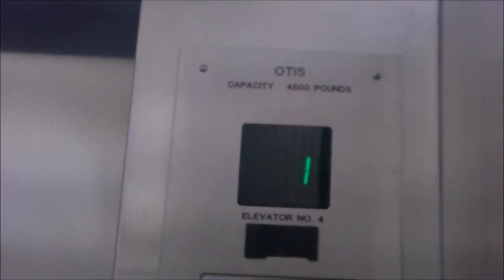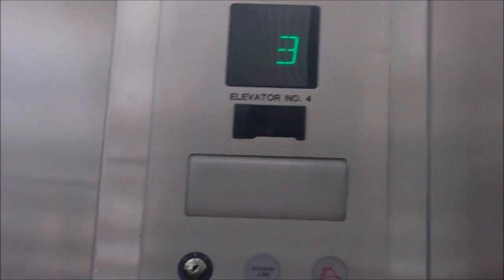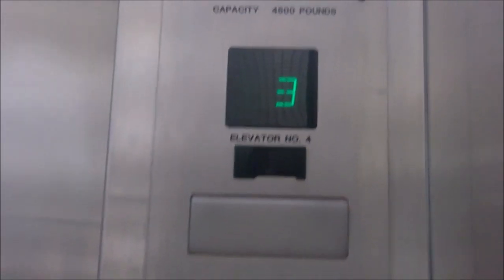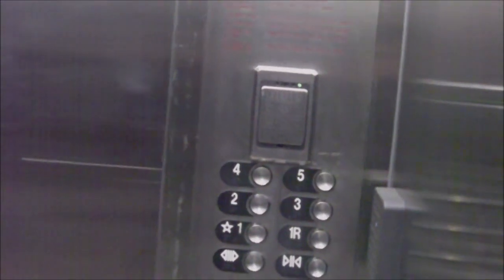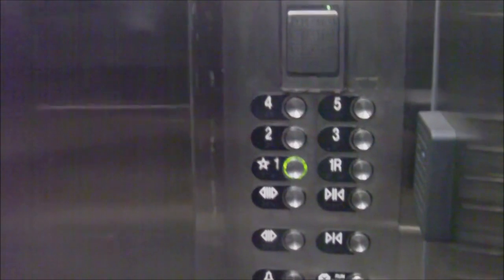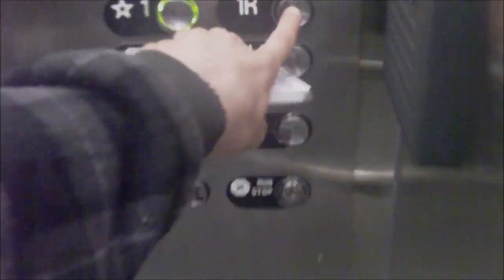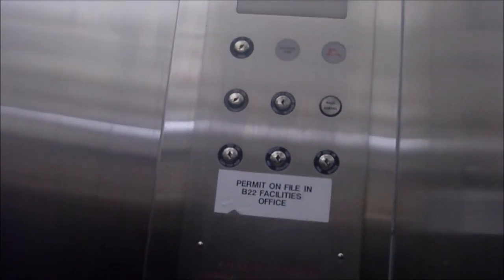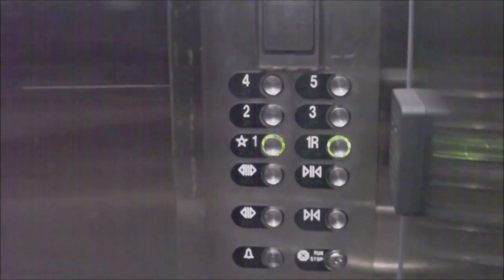ZombyZac Vault - Otis Elevator at Business Park in Beaverton, OR (2012)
This is the 9th video in the ZombyZac vault. This video features an Otis Series 3 elevator (I believe). Also, this is the second video of this business park. Happy new year's eve!